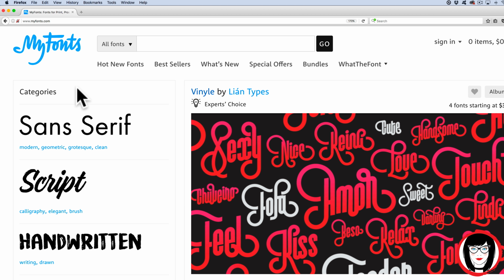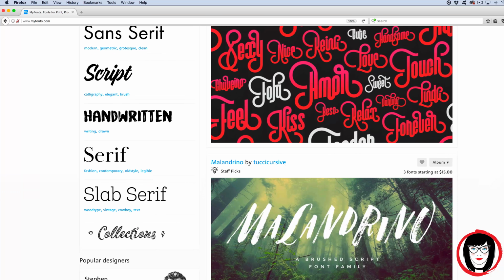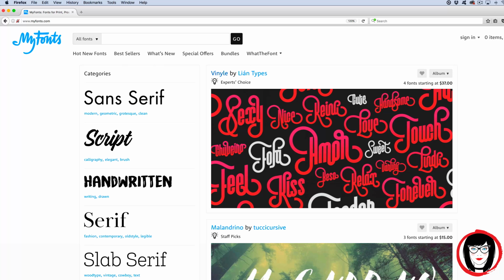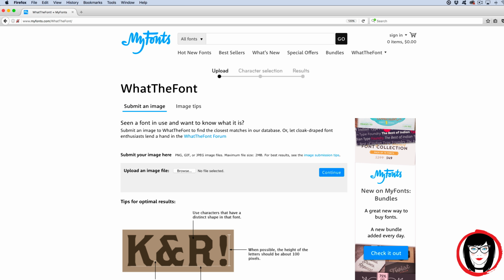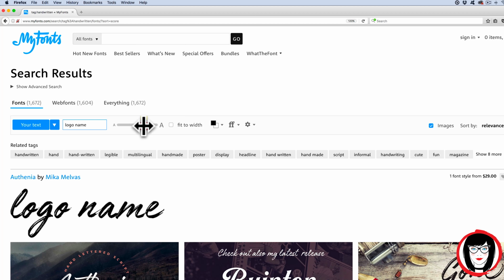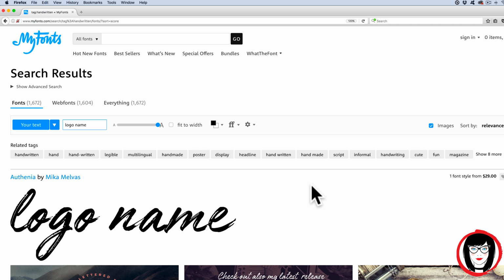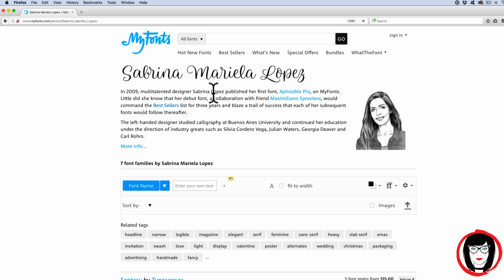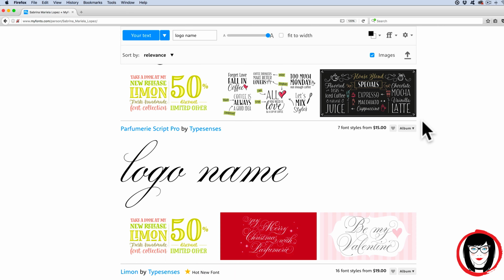Where I get FREE fonts!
GOOD NEWS: There are many places on the Internets where you can get free fonts.

BAD NEWS: You ALSO can download viruses onto your computer when you install free fonts AND you can get into legal trouble if you use some fonts designated for personal use only for commercial purposes.

In this video, I tell you where I get my fonts. The name’s easy to remember: it’s MyFonts!

I like MyFonts because it:
~ Has a HUGE and varied font collection
~ Is segmented into categories
~ Features “WhatTheFont”: an area that allows you to upload a clear image of a font, specify the letters used, and it’ll tell you the name of the font!
~ Allows you to test drive a font by typing in a word or phrase so you can see how it looks
~Pays font designers for their work

Plus, their “WhatTheFont” and test driving features are 100% FREE and if you sign up for their newsletter, you’ll be in the loop with design trends, learn about font design and meet the designers behind the fonts, and the best part: they sometimes offer FREE FONTS! Now, THOSE are the free fonts I trust!

If you find my tutorials helpful, please use my link for MyFonts

If you decide to buy fonts within 45 days of clicking my link, I’ll get a small commission that will help me pay for my graphic design resource site, graphicsgrrrl.com, and these tutorials. And it doesn’t cost you a thing! Thanks in advance for helping a sister out. I really, really appreciate it.